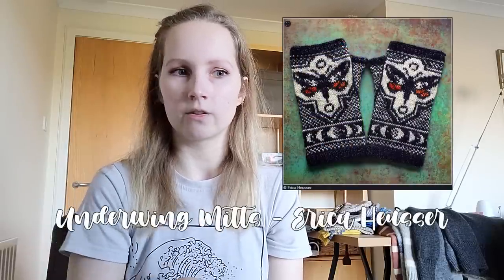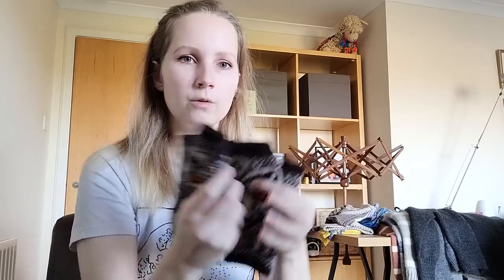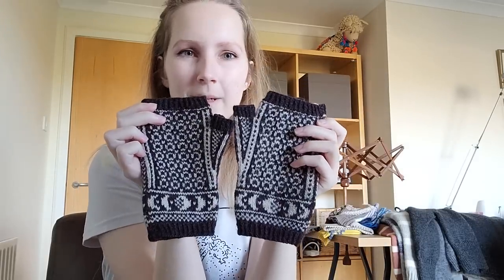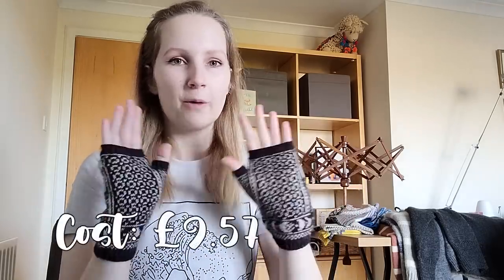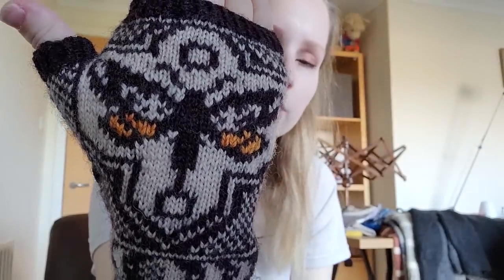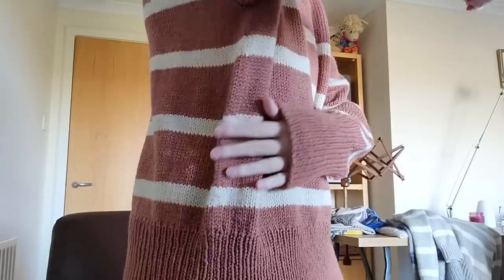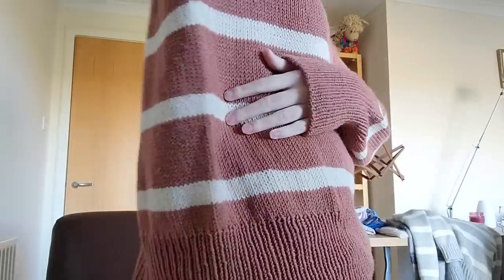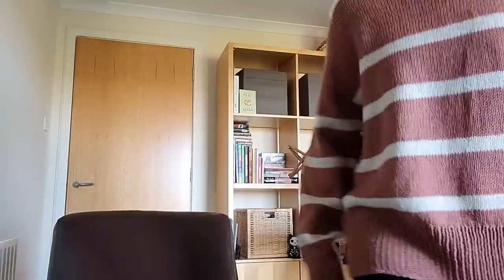Everything I've knitted in 2022 - Part 1 - The Woolly Worker Knitting Podcast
Hello, I'm Vanissia, welcome to this special episode of The Woolly Worker Knitting Podcast where I go over everything I've knitted in 2022. This podcast is a place for me to chat away about my knitting, plans for the future, yarn acquisitions, etc. I keep a very detailed description box, but if you have any questions, drop me a message :)

If you are interested in supporting the channel, for just the price of a cup of coffee, you can do so with this link. Any proceeds will go towards the channel to bring you good quality yarny content! Thank you ♥

🧶 (4:06) Mock Fingerless Mitts - Mati Ventrillon
Jamieson of Shetland Spindrift in Stonewash, Natural White, Ginger, Aqua, Petrol and KnitPicks Palette in Kumquat Heather

🧶 (7:50) Long Hat - Mati Ventrillon
Jamieson of Shetland Spindrift in Natural White and Heron

🧶 (11:14) Underwing Mitts - Erica Heusser
KnitPicks Palette in Kumquat Heather, Oyster Heather, and Stellar Heather

🧶 (15:10) No Frills Sweater - PetiteKnit
Drops Flora in Grey (4) and Drops Kid Silk Mohair in Ash Grey (22)

🧶 (18:40) Kep Hat - Mati Ventrillon
Jamieson of Shetland Spindrift in Natural White, Eesit, Granite, Burnt Umber, Admiral Navy, Teviot, Clyde Blue, Blue Danube,

🧶 (21:33) Marseille Sweater - PetiteKnit
Sandnes Garn Double Sunday in Dusty Rouge (3553) and Almond (2511)

🧶 (27:48) Champagne Cardigan - PetiteKnit
Sandnes Garn Double Sunday in Kardemomme (3821) and Tynn Silk Mohair in Lys Beige (3021)

🧶 (33:40) Sunday Socks - PetiteKnit
Filcolana Peruvian Highland Wool in Marzipan (977)

🧶 (37:13) Vervain - Sachiko Burgin
Filcolana Arwetta Delicate Orchid (278)

🧶 (39:12) Intersections - Marceline Smith
Filcolana Arwetta in Light Truffle (354)

🧶 (40:38) Louvre Sweater - PetiteKnit
Sandnes Garn Peer Gynt in Antraciet - 1088

Florence - @handmadebyflorence
Knitting from The North - Hilary Grant
Knitting from Fair Isle - Mati Ventrillon